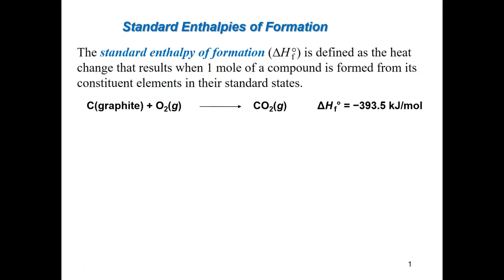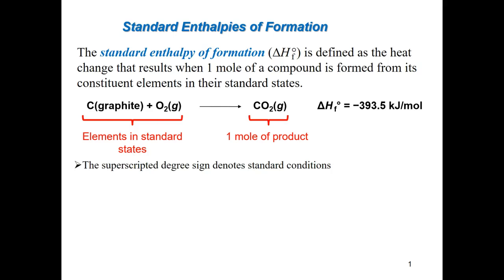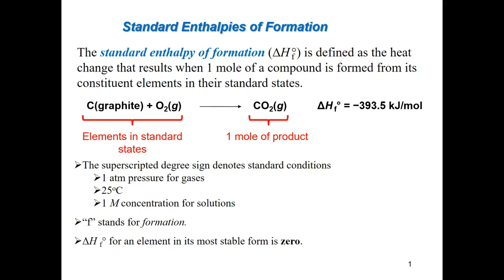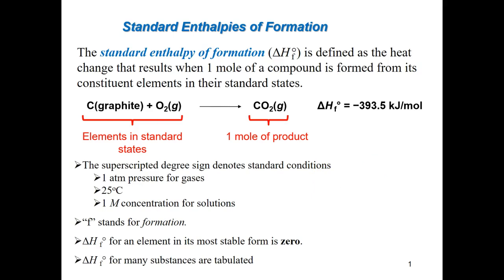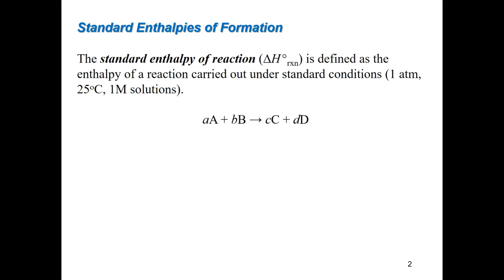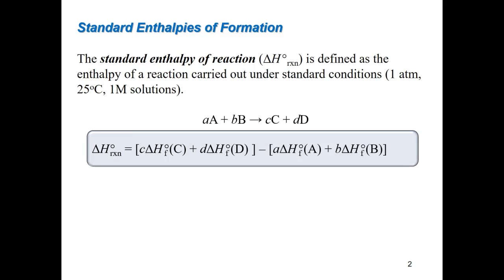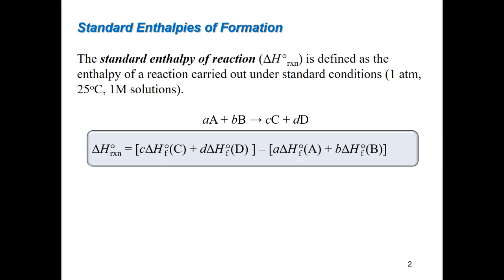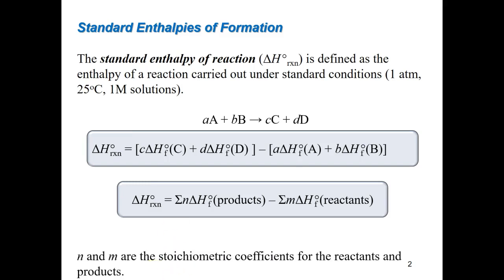Standard Enthalpies of Formation